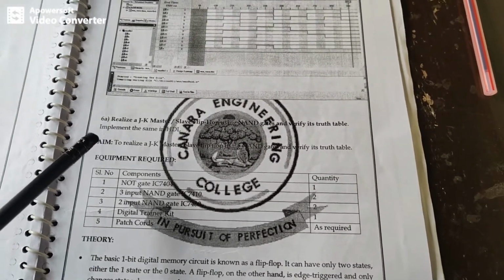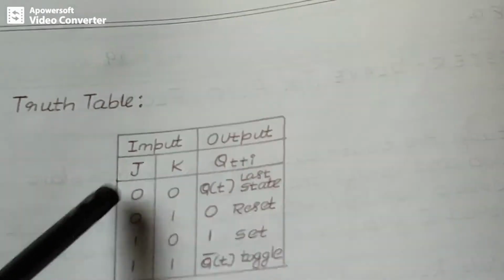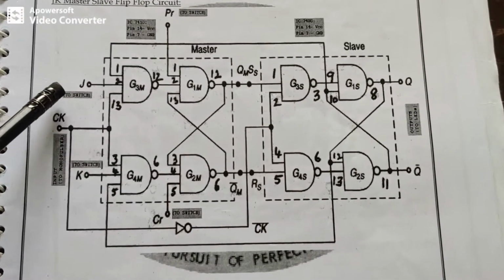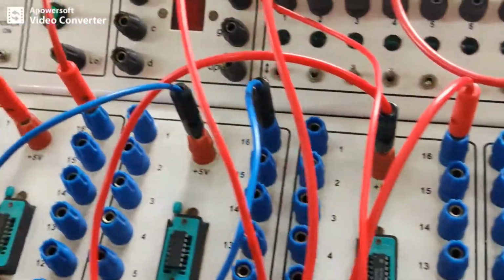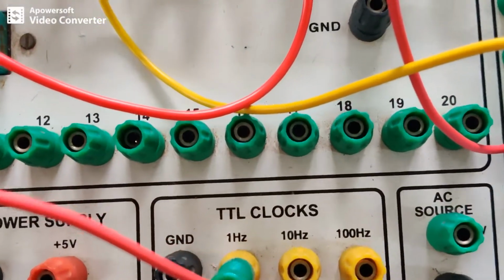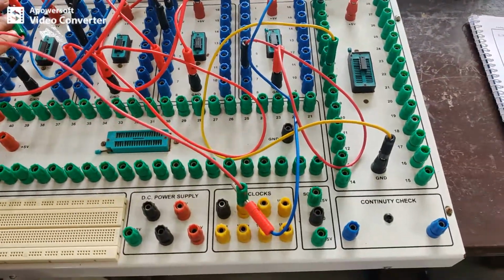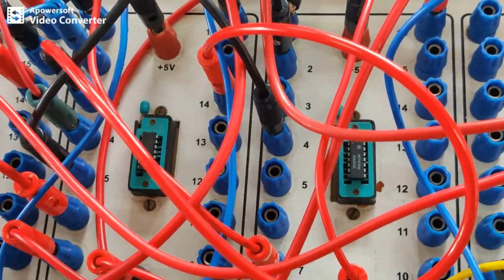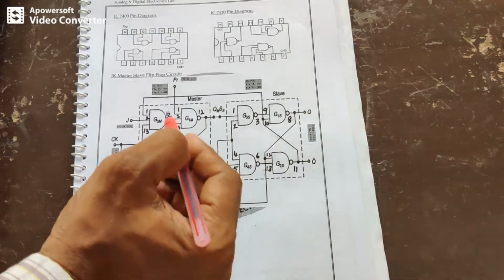VTU ADELAB 18CSL37 L4 6th Experiment JK Master Slave Implementation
This video will explain and shows demonstration  how to implement JK master slave flip flop circuit by using  nand gate only.